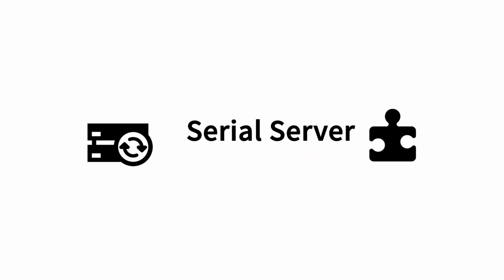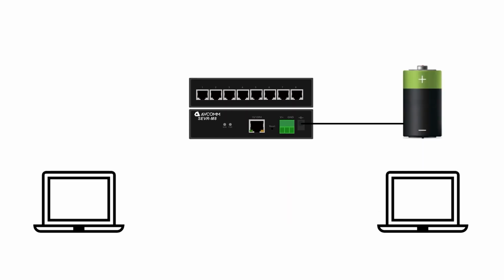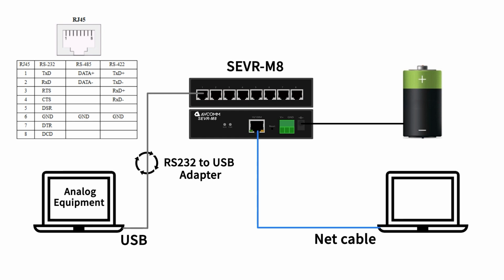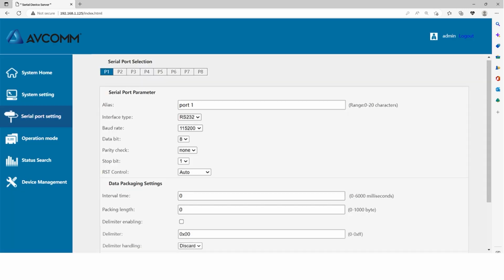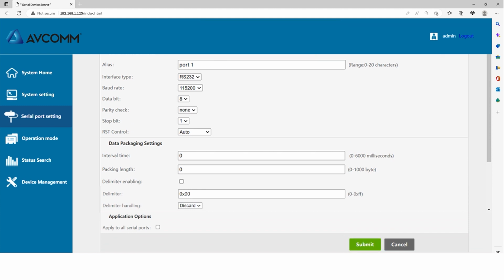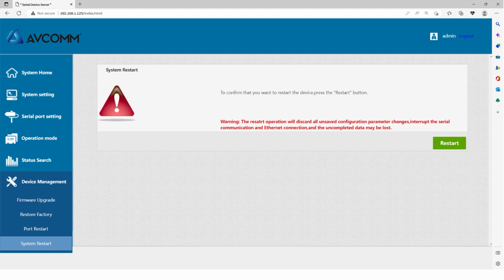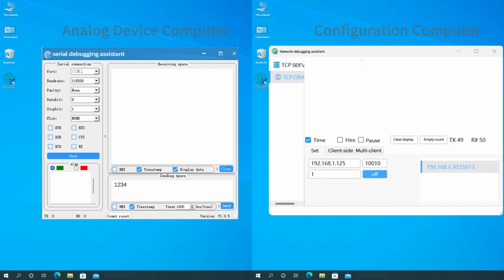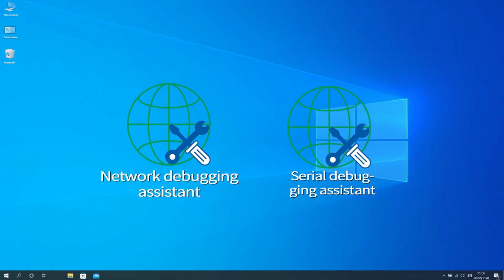How to configure a serial port server?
A serial server is a device or module that converts one serial communication protocol into another. The function is to compatibility and conversion of serial communication protocols between different devices to achieve serial communication between devices.# Switch configuration # Network Settings # Industrial network # Network # Industrial products # Intelligent manufacturing # Industrial automation # Serial port server